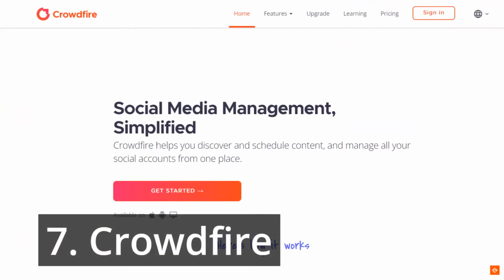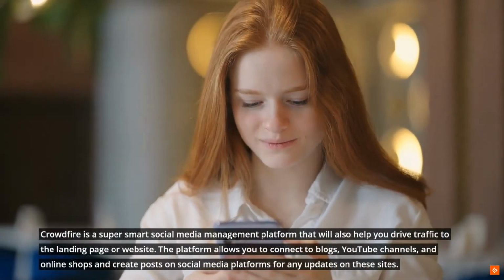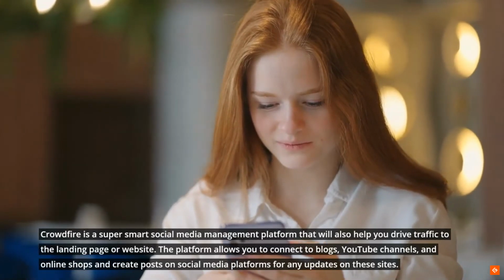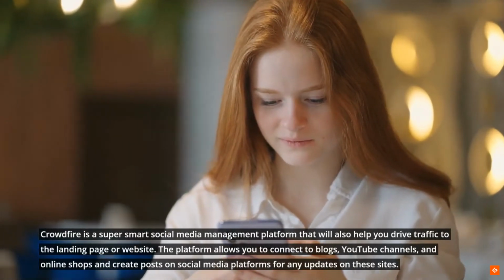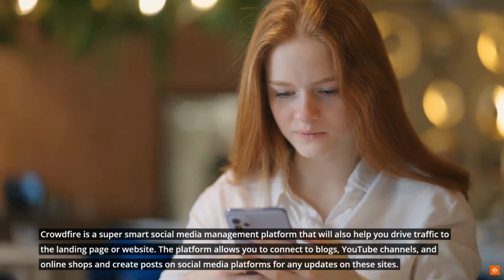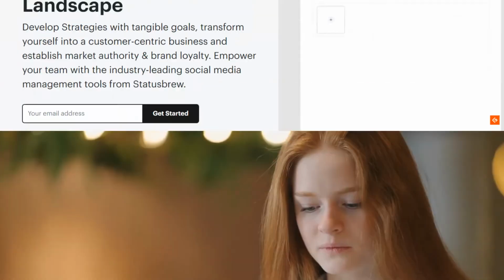Top Social Media Management Tools to Manage Multiple Accounts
1.      Later
2.      Hootsuite
3.      Sprout Social
4.      Plann
5.      Buffer
6.      Hopper HQ
7.      Crowdfire
8.      Statusbrew
9.      Agorapulse
10.    Social Pilot